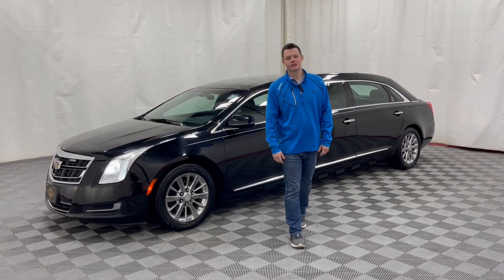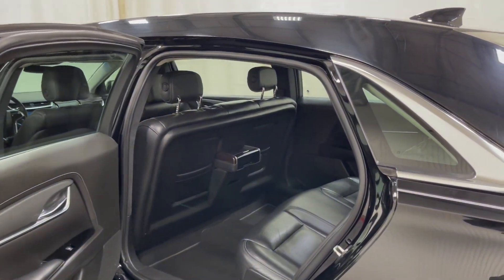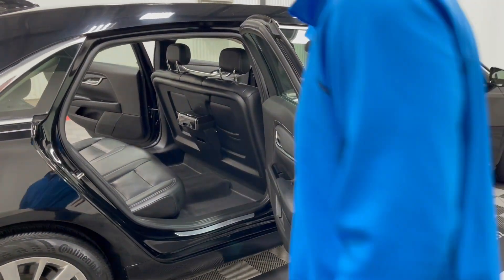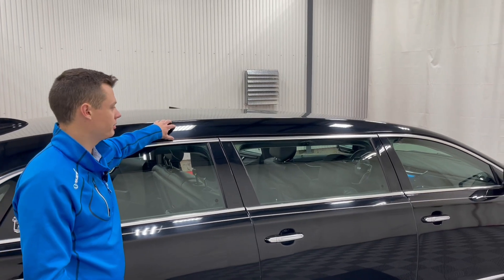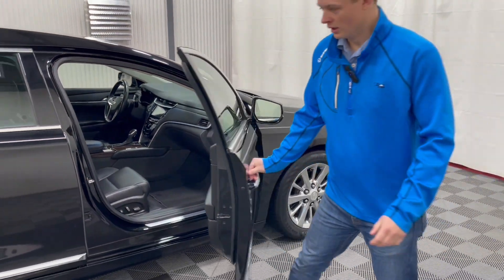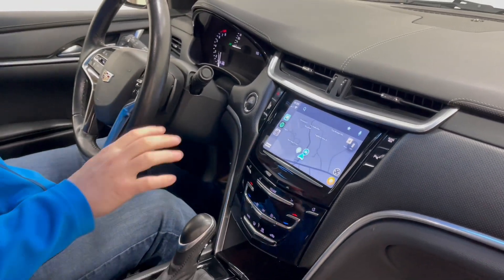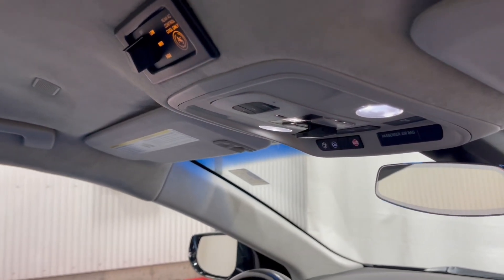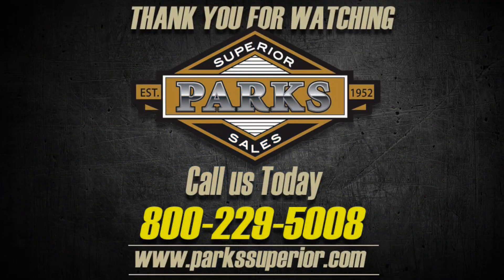2016 Armbruster Stageway Cadillac XTS 6-Door Limo DEMO (G9550324)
JUST IN!! Fully reconditioned and ready for immediate delivery. This 6-Door Limousine features increased interior legroom allows maximum comfort to your families, 2-Way Strobe-Clear, Alloy Wheels, Back Up Camera, , CUE Information and Media Control System, Keyless Start (Push Button), Painted Roof "Slick Top" and SIRIUS Satellite Radio. Garage kept and well cared for, this Armbruster limousine would be a great addition to any funeral home or livery service.